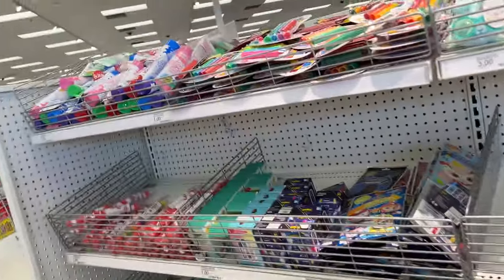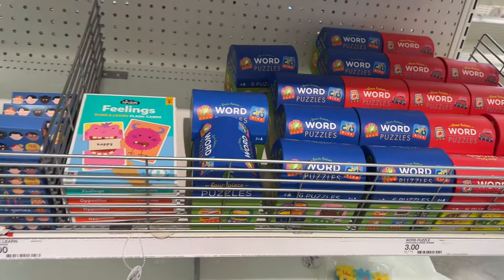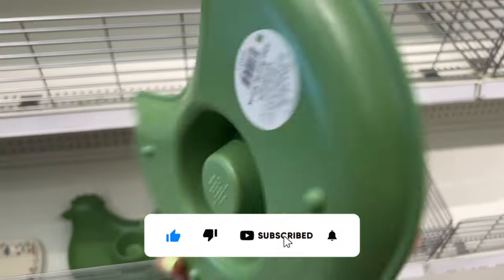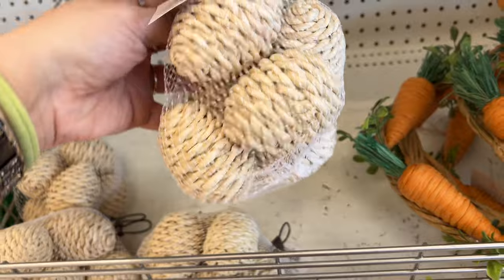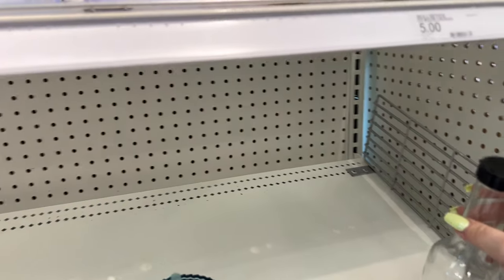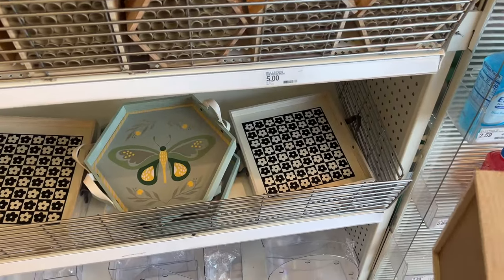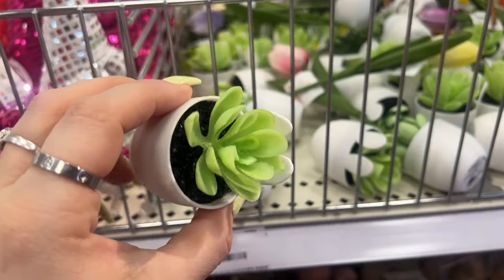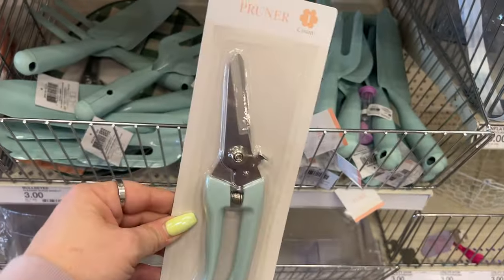TARGET DOLLAR SPOT | SPRING 2024 SHOP WITH ME | HOME DECOR MUST HAVES | SHOPPING AT TARGET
Welcome back to another Target Dollar Spot shop with me! Today we're going to be checking out all of the NEW SPRING 2024 HOME DECOR in TARGETS DOLLAR SPOT! They FULLY STOCKED with all of the Home Organization and home decor items! They had items that are perfect for all of the spring festivities and Targets Dollar Spot is the headquarters for all of you EASTER BASKET necessities.  ​⁠@target

Annual Subscription Promo (gift with purchase)
Code: MEGANFFFGIFT

Seasonal Subscription Promo
Code: MEGANFFF

❤ FETCH REWARDS ❤
🐬NEW FIVE BELOW SHOPPING -JACKPOT FINDS AT FIVE BELOW- RUN TO FIVE BELOW FOR THESE GOODIES